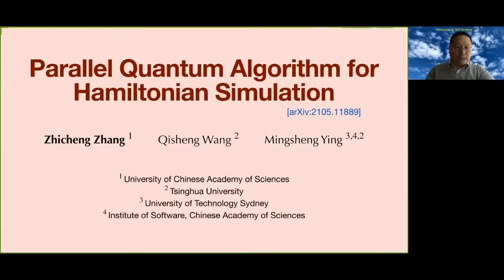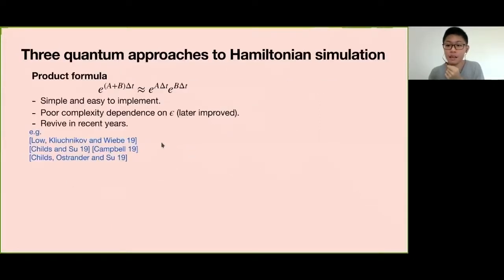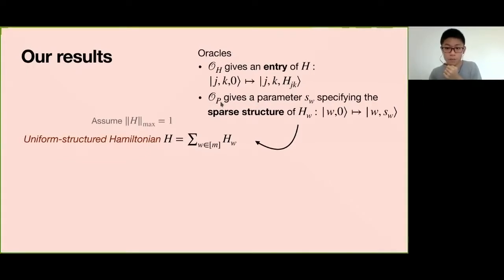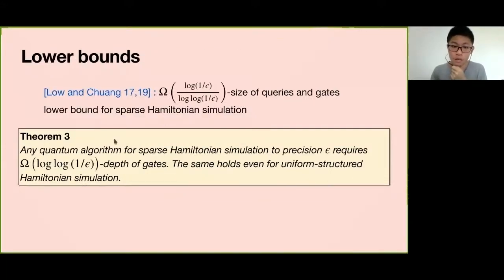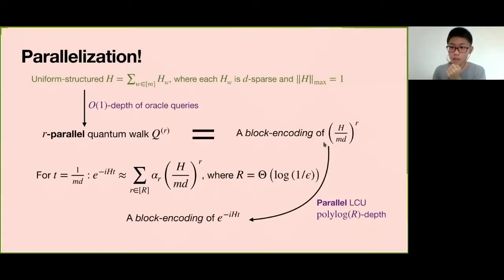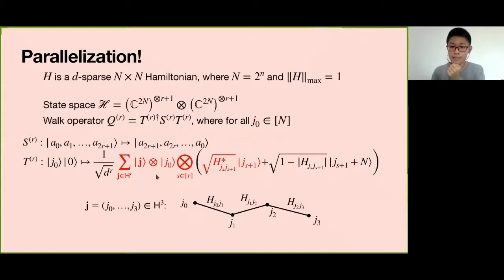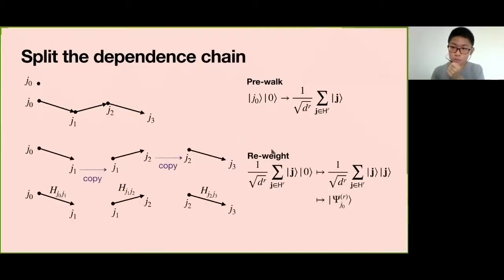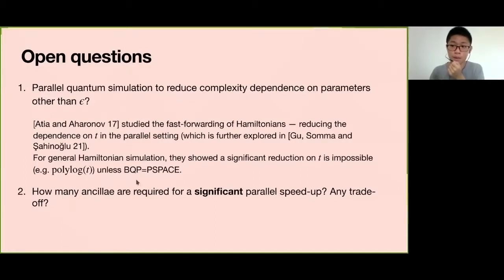QSI Seminar: Zhicheng Zhang, UCAS, Beijing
The power of parallelism to speed up quantum simulation
TITLE: Parallel Quantum Algorithm for Hamiltonian Simulation
TOPIC: Quantum Algorithms
SPEAKER: Zhicheng Zhang

ABSTRACT:
We study how parallelism can speed up quantum simulation. A parallel quantum algorithm is proposed for simulating the dynamics of a large class of Hamiltonians with good sparse structures, called uniform-structured Hamiltonians, including various Hamiltonians of practical interest like local Hamiltonians and Pauli sums.

Given the oracle access to the target sparse Hamiltonian, in both query and gate complexity, the running time of our parallel quantum simulation algorithm measured by the quantum circuit depth has a doubly (poly-)logarithmic dependence polylog log(1/є) on the simulation precision є. This presents an exponential improvement over the dependence polylog(1/є) of previous optimal sparse Hamiltonian simulation algorithm without parallelism. To obtain this result, we introduce a novel notion of parallel quantum walk, based on Childs’ quantum walk. The target evolution unitary is approximated by a truncated Taylor series, which is obtained by combining these quantum walks in a parallel way. A lower bound Ω(log log(1/є)) is established, showing that the є-dependence of the gate depth achieved in this work cannot be significantly improved.

Our algorithm is applied to simulating three physical models: the Heisenberg model, the Sachdev-Ye-Kitaev model and a quantum chemistry model in second quantization. By explicitly calculating the gate complexity for implementing the oracles, we show that on all these models, the total gate depth of our algorithm has a polylog log(1/є) dependence in the parallel setting.

In collaboration with Qisheng Wang and Mingsheng Ying

PAPER: arXiv:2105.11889. Parallel Quantum Algorithm for Hamiltonian Simulation. Zhicheng Zhang, Qisheng Wang, Mingsheng Ying.

HOSTED BY: Professor Sanjiang Li, Centre for Quantum Software and Information, University of Technology Sydney, Australia